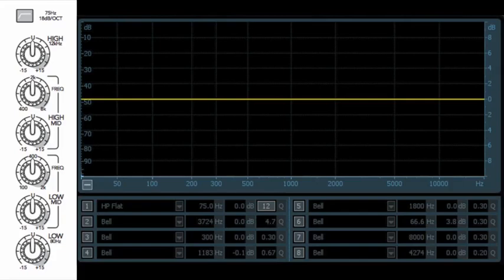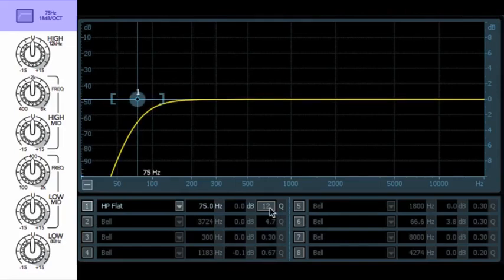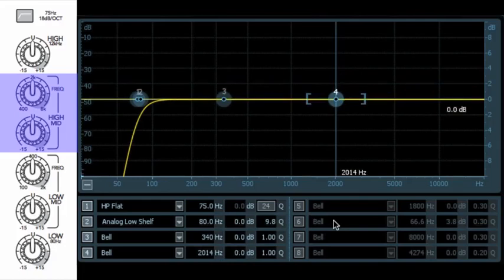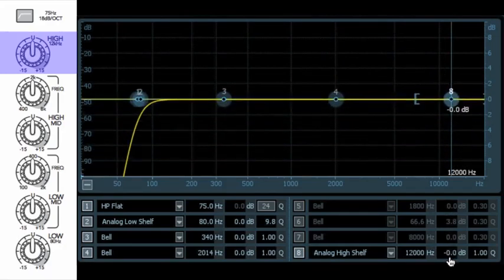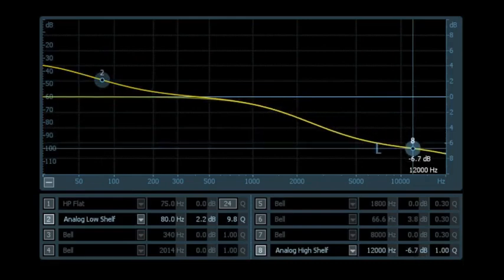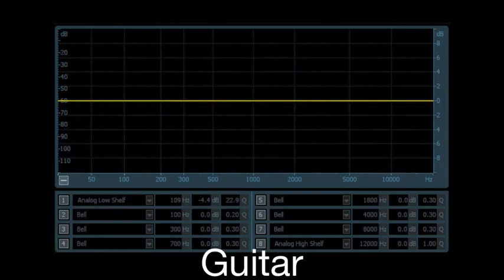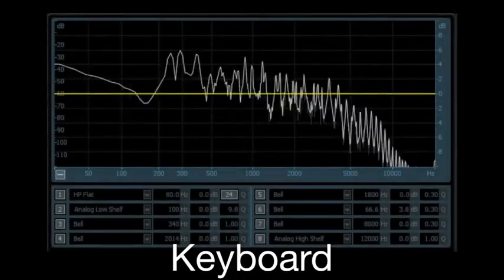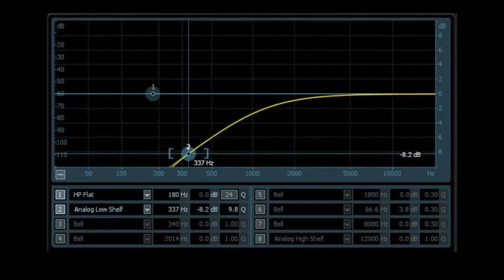A Lesson on Mixing EQ - Berklee